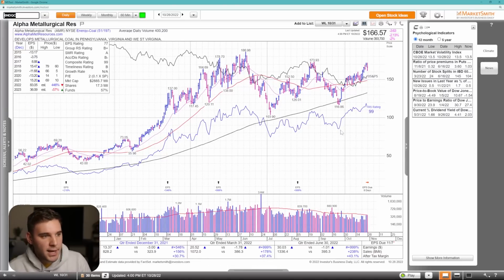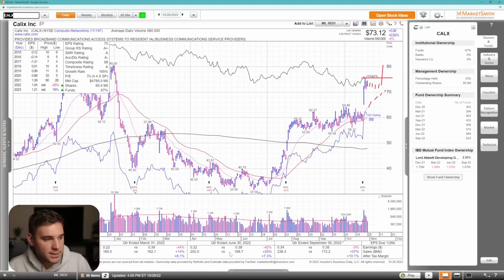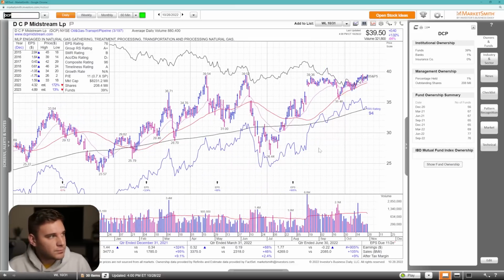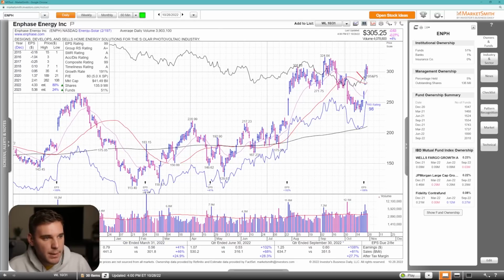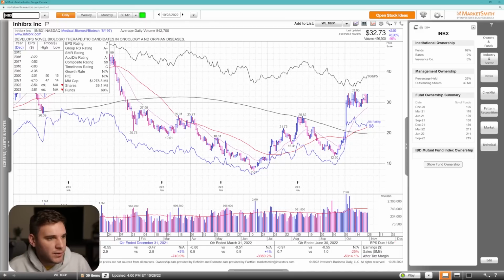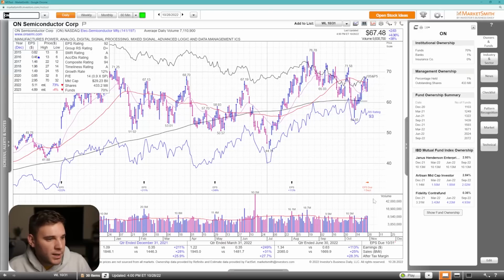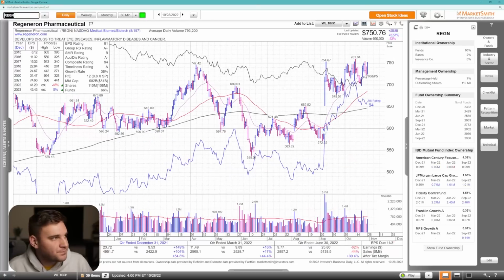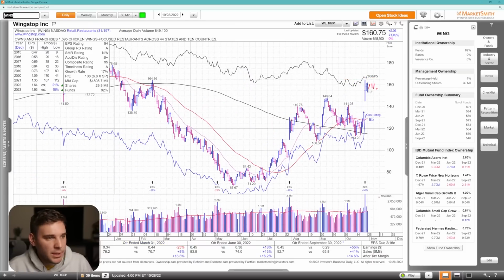New Stock Market Leading Stocks? Top Stocks to Watch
In this video I share the universe of stocks I'm watching for potential entries given that we are potentially starting a new rally.

-Richard